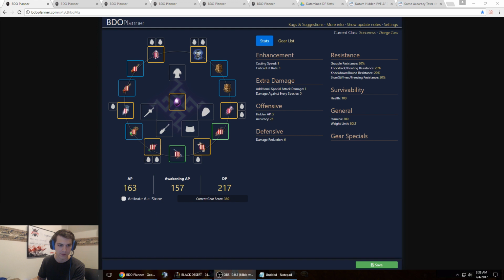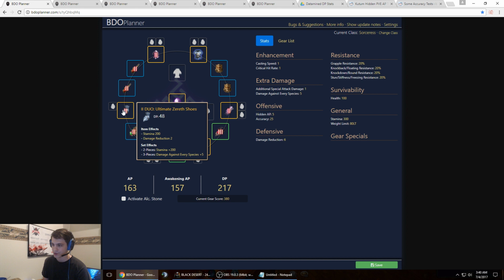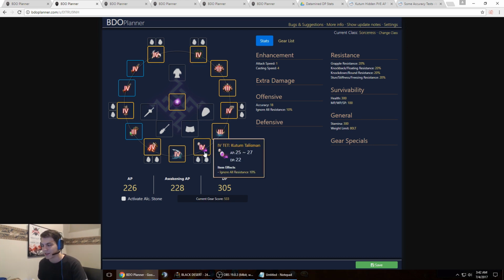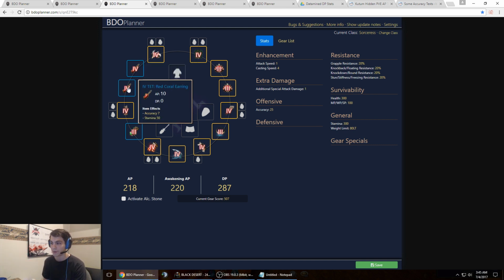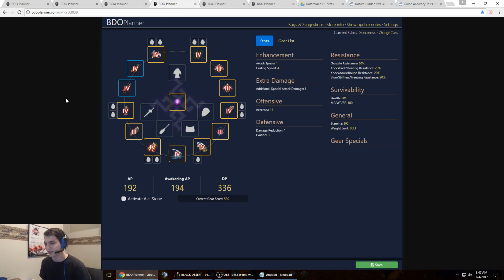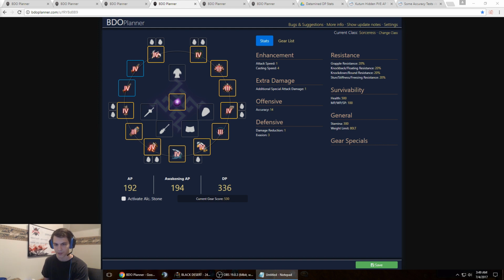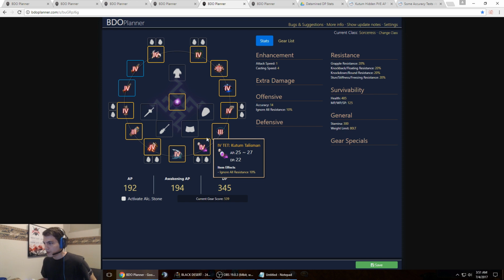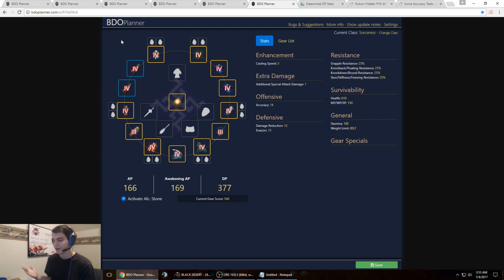Black Desert - How to gear your character (Sorceress)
Twitch.tv/Phantaram
Twitter.com/Phantaram